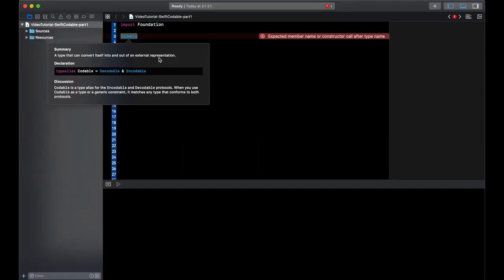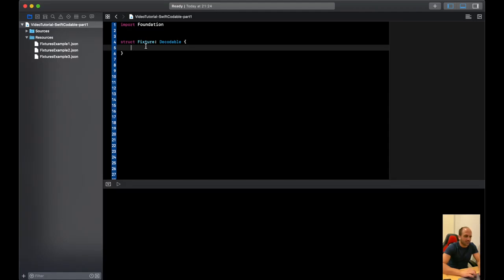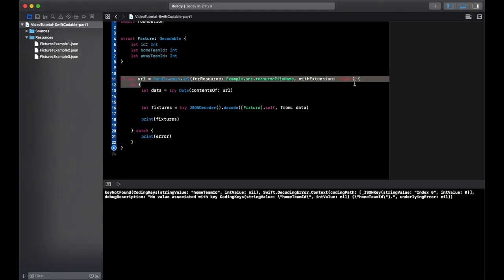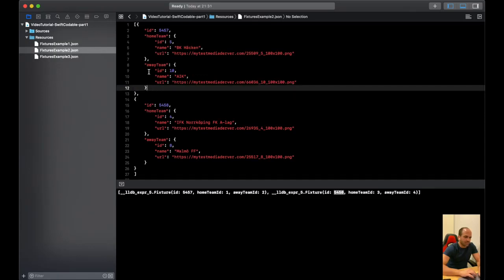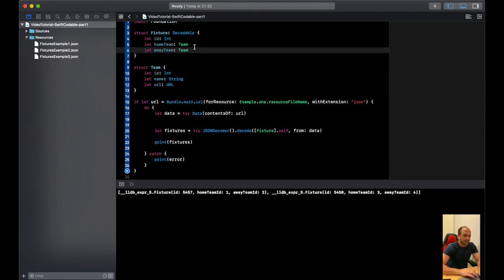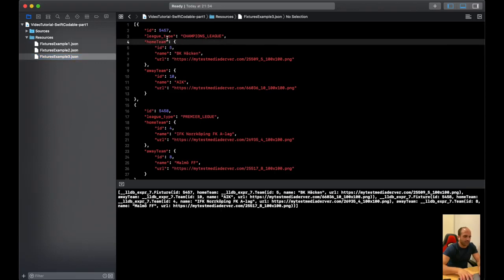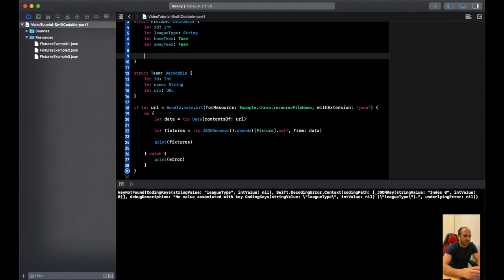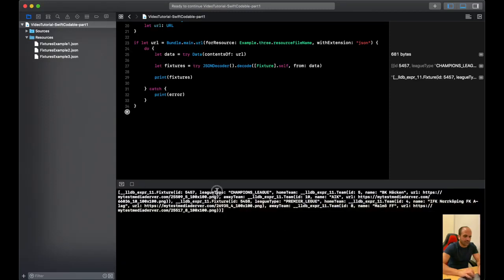Swift Codable | Decodable video Tutorial | Parsing JSON to Swift Model | IOS | Apple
Video tutorial about Swift Codable, most specifically Decodable, this tutorial explains how to parse JSON to Swift models with live coding example.